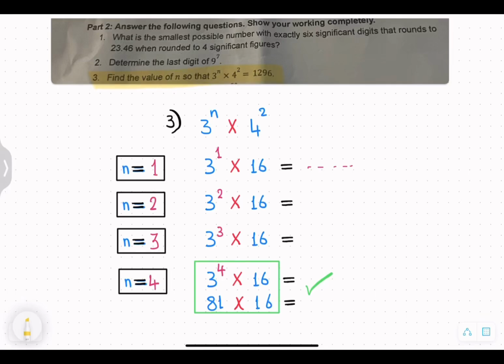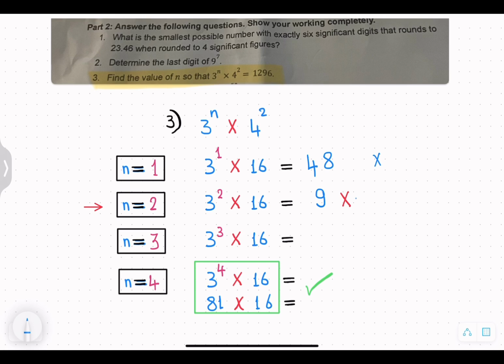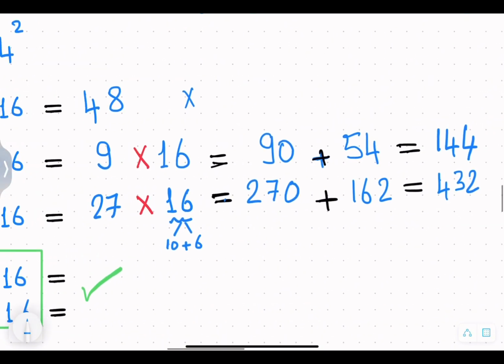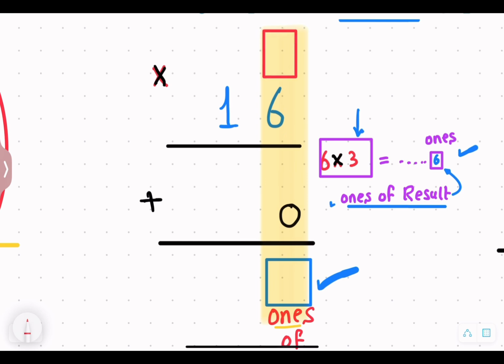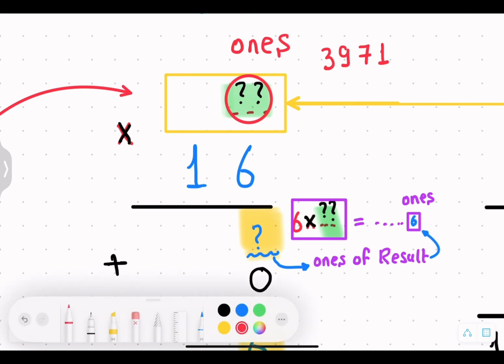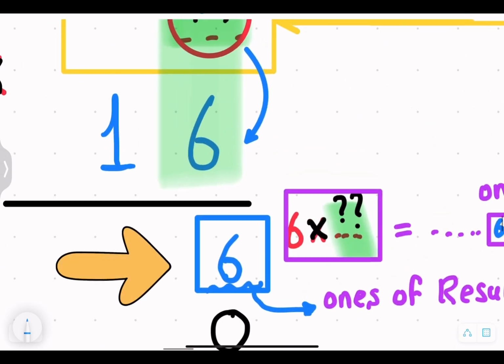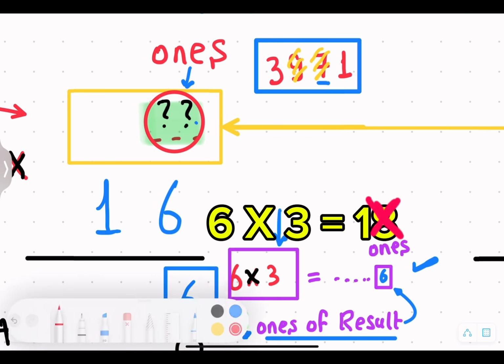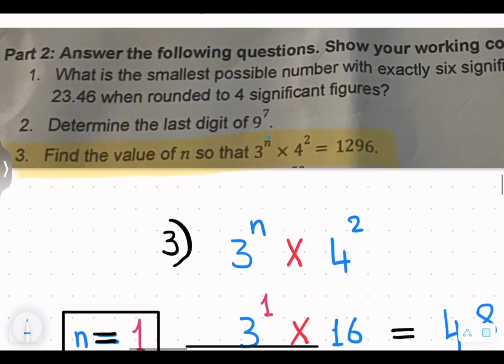16 September 2024